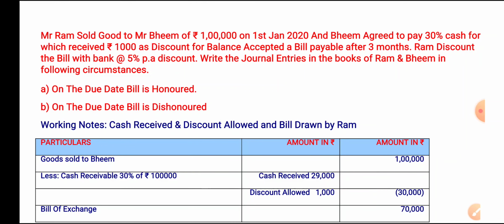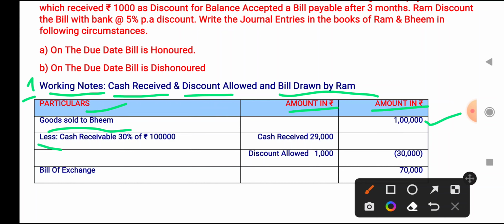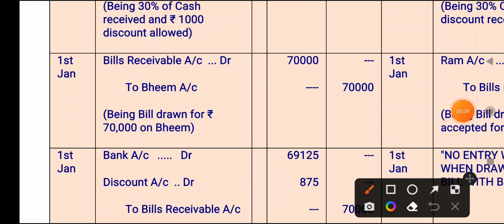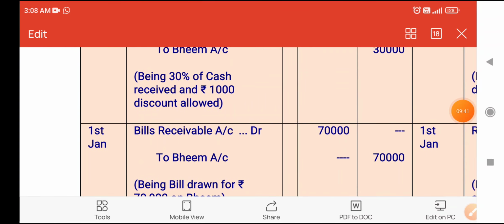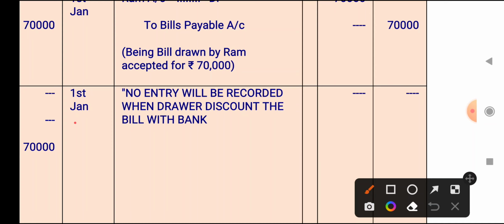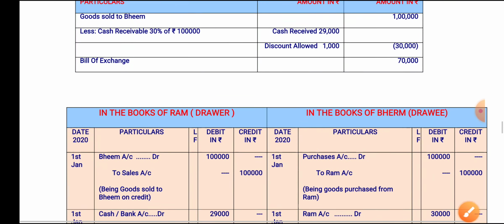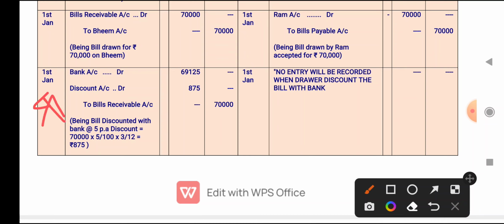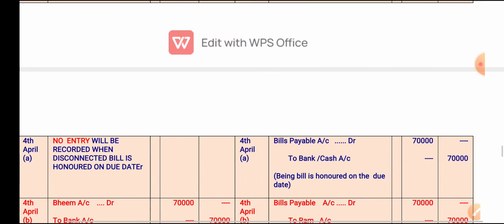BILLS OF EXCHANGE | BILL DISCOUNTED WITH BANK | FA-2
B.COM 2ND SEMESTER
FINANCIAL ACCOUNTING - II
UNIT-1: BILLS OF EXCHANGE
TOPIC: BILL DISCOUNTED WITH BANK HONOURED & DISHONOURED

NOTES & LINKS

FA-2:

SEMESTER-2